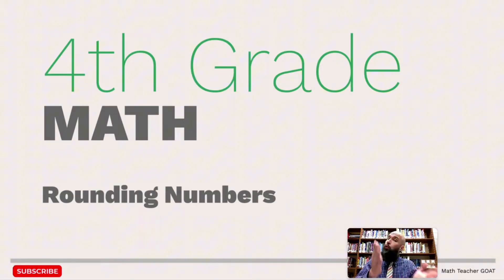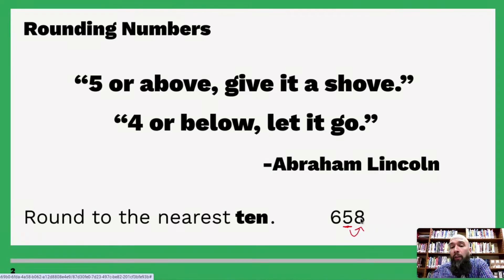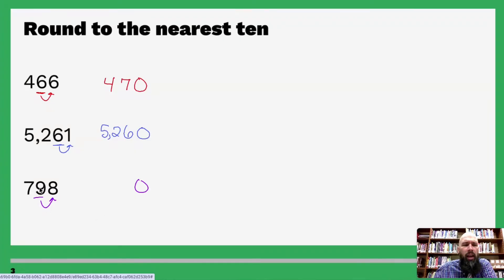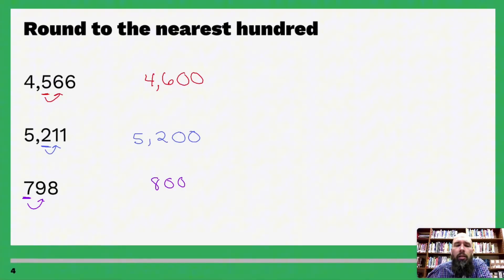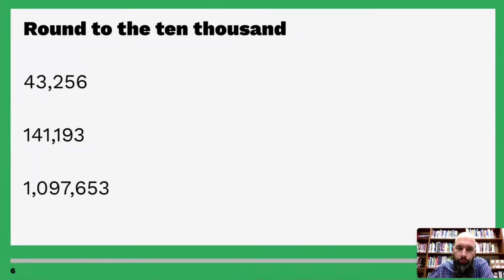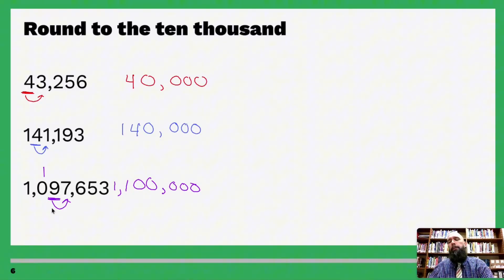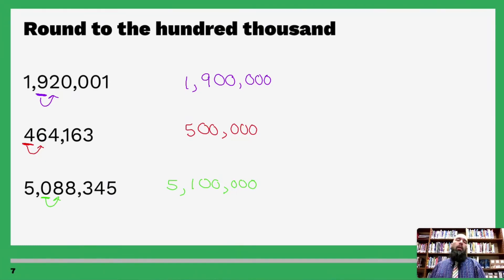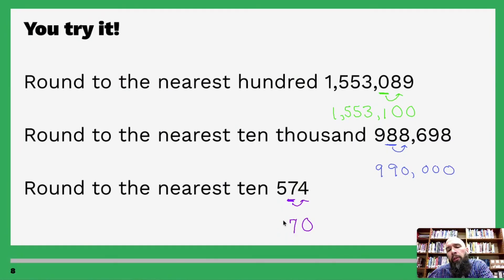4th Grade Math - Rounding Numbers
To round an integer to the nearest ten, hundred, thousand, or ten thousand, follow these steps:

Identify the Place Value to Round To

If rounding to the nearest ten, locate the digit in the tens place.
If rounding to the nearest hundred, locate the digit in the hundreds place.
If rounding to the nearest thousand, locate the digit in the thousands place.
If rounding to the nearest ten thousand, locate the digit in the ten-thousands place.
Look at the Next Digit to the Right

If the next digit is five or greater, increase the digit in the rounding place by one.
If the next digit is four or less, keep the digit in the rounding place the same.
Replace All Digits to the Right with Zeros

After rounding, all digits to the right of the rounding place should become zeros.
Examples
Rounding 478 to the nearest ten

The tens place is seven, and the next digit (ones place) is eight.
Since eight is five or greater, increase the seven to eight.
Replace the ones digit with zero, giving 480.
Rounding 2,341 to the nearest hundred

The hundreds place is three, and the next digit (tens place) is four.
Since four is less than five, the three stays the same.
Replace the tens and ones digits with zeros, giving 2,300.
Rounding 56,829 to the nearest thousand

The thousands place is six, and the next digit (hundreds place) is eight.
Since eight is five or greater, increase the six to seven.
Replace the hundreds, tens, and ones digits with zeros, giving 57,000.
Rounding 143,276 to the nearest ten thousand

The ten-thousands place is four, and the next digit (thousands place) is three.
Since three is less than five, the four stays the same.
Replace the thousands, hundreds, tens, and ones digits with zeros, giving 140,000.
By following this process, you can round any integer to the desired place value accurately.

Nick Perich
Norristown, Pa